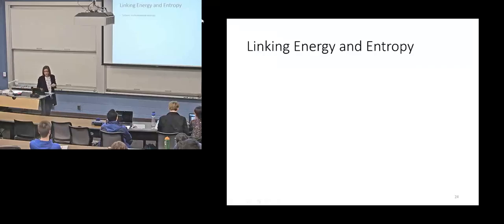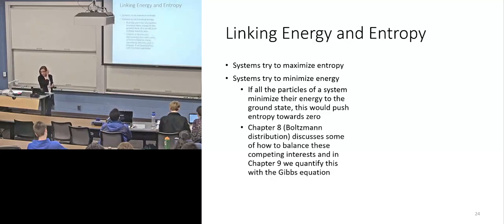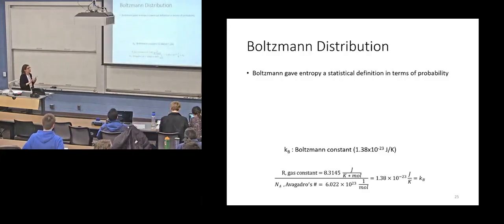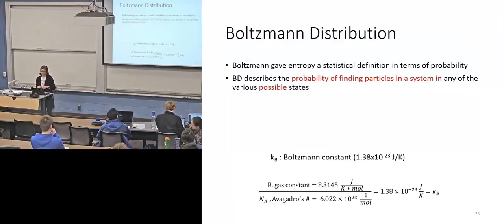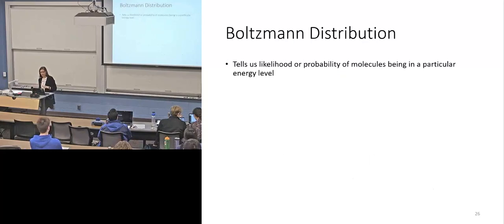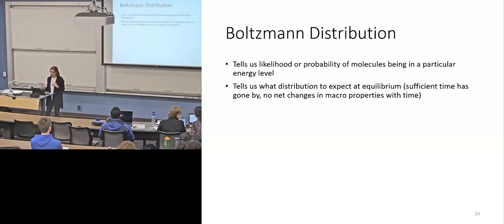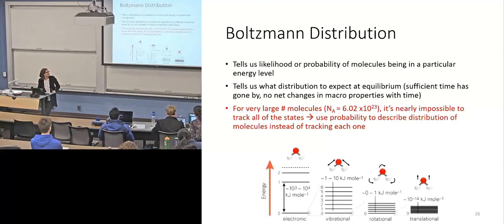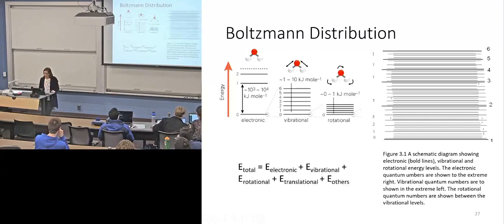Boltzmann describes how molecules distribute among energy levels at equilibrium